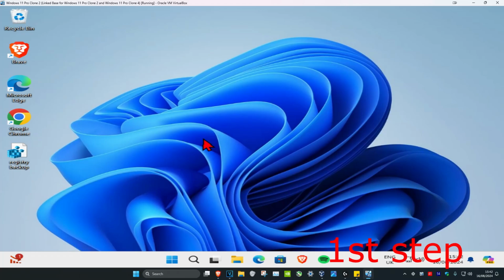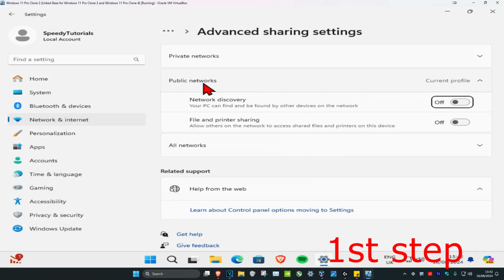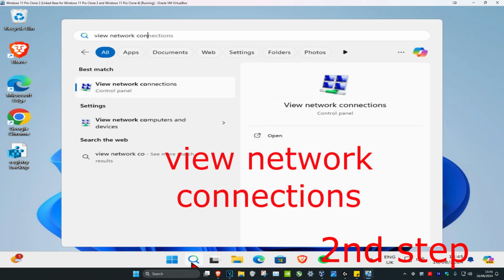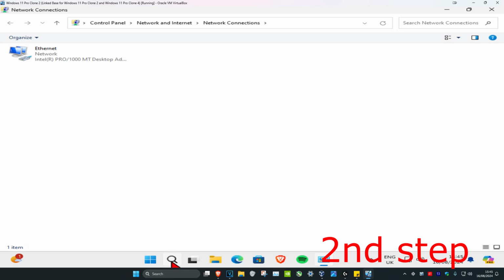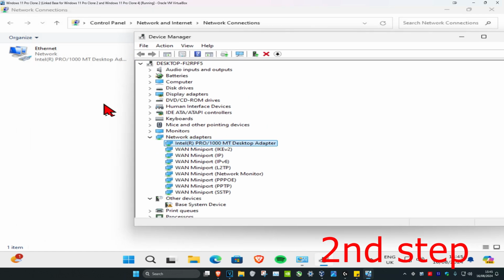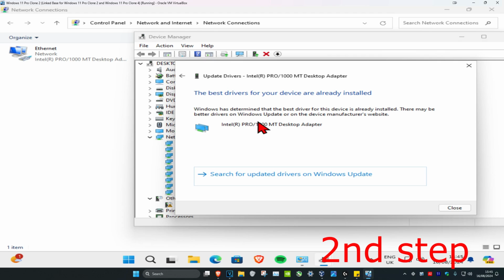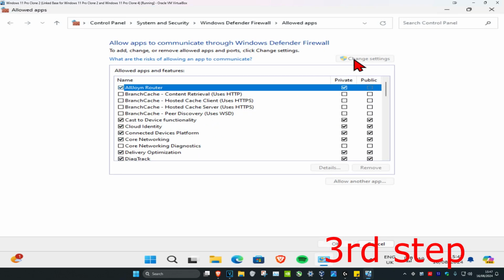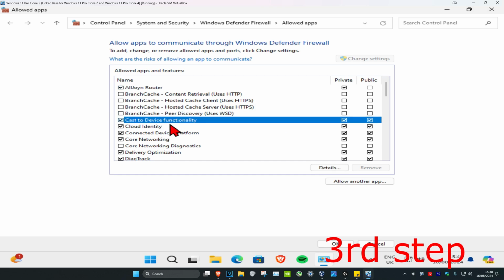How To Fix Cast To Device Not Working in Windows 11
Cast to Device Is Not Working in Windows 10 FIX [Tutorial]

Cast to device is a feature in Windows 11 which allows users to cast their content to other devices such as smart TVs, multimedia hardware etc. This makes it rather easy to share any content which you want to share by cutting the hassle of manually transferring the picture or video. This feature has gained immense popularity after other cast giants such as Chromecast have started to become visible in the tech market.

Today we are going to talk about the most basic and most used feature in Windows 11. Casting display on devices is one of the features we use the most. But, with growing features, errors and bugs also increase in their count. But if you find that this Cast to Device feature is not working in Windows 10, then this post will help you fix the issue.

Users often use the casting feature to watch movies and shows from their small-screen devices to a bigger one. I know that a computer does have a bigger screen, but not as big for an entire family sitting together. Connecting HDMI’s, VGA’s and using USB Flash Drives. Just cast your Windows 10 system to any Smart TV or Projector and you are good to go.